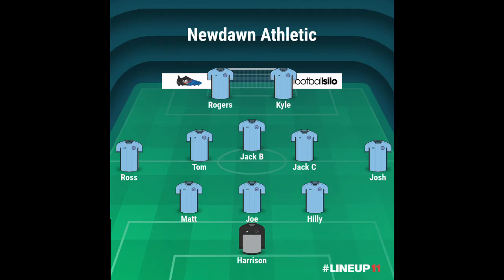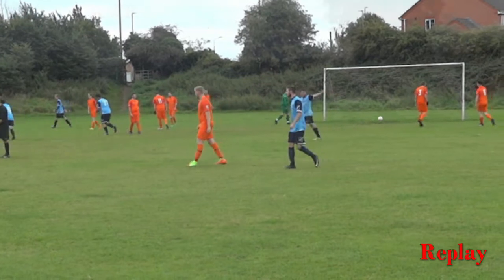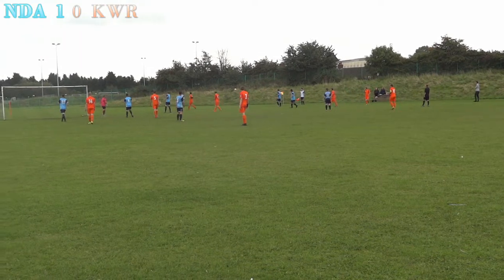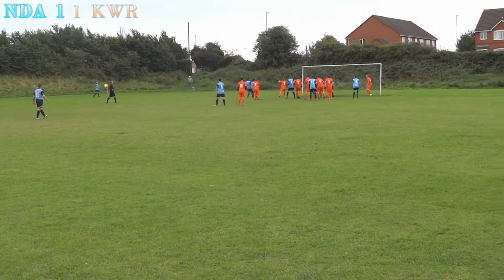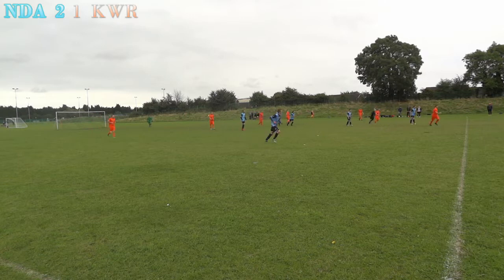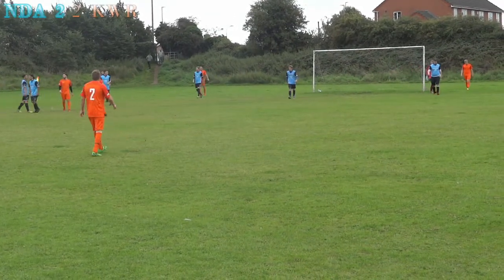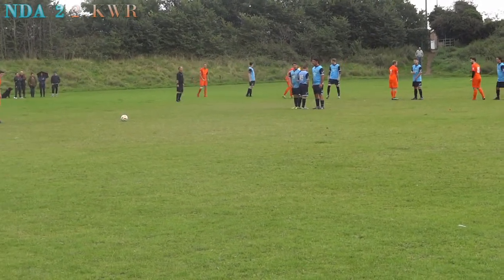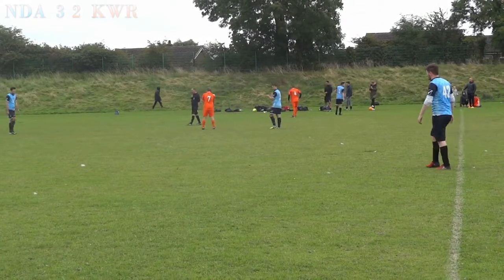Newdawn vs Kingsway - Failed acrobatics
Our first home game of the season against Kingsway Rangers, as we look to bounce back from opening day disappointment at the first attempt.